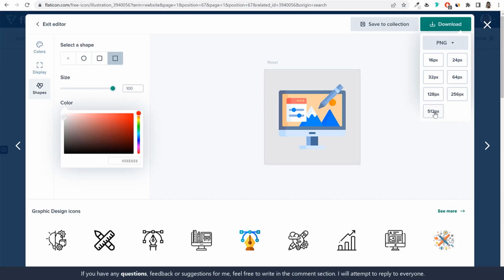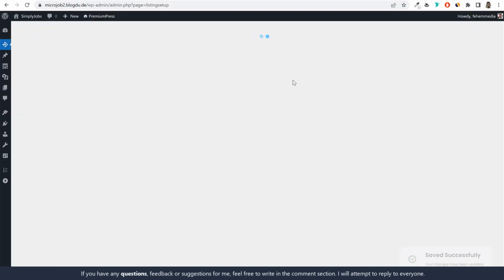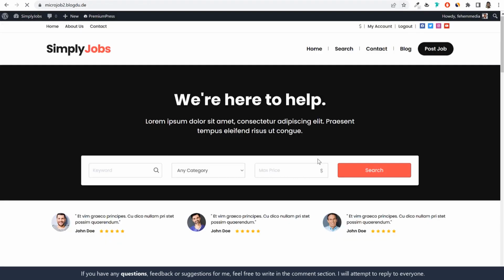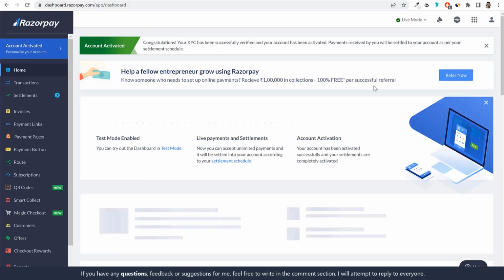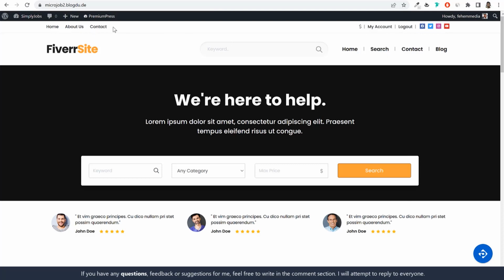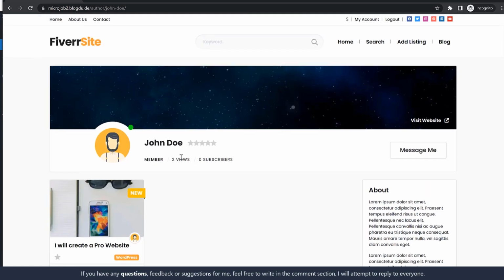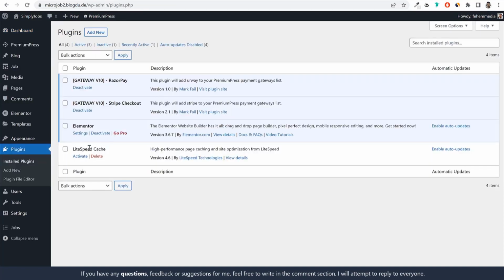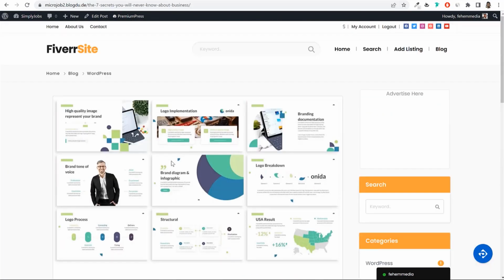Microjobs Website Tutorial Part 2/2